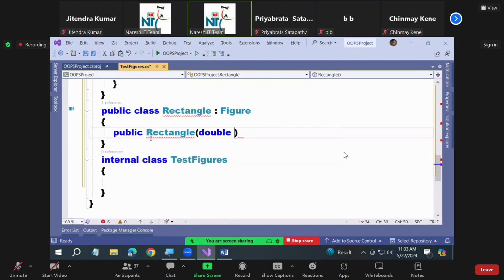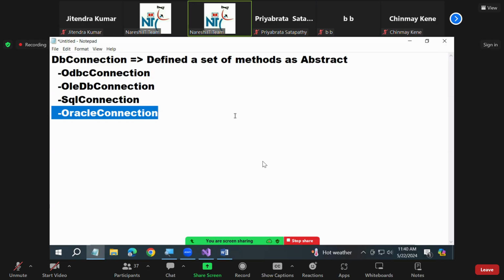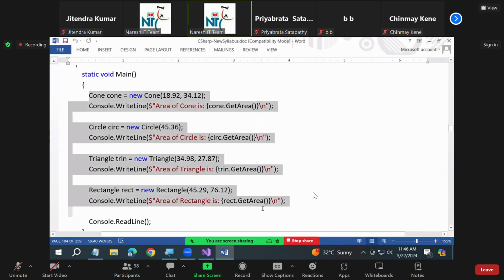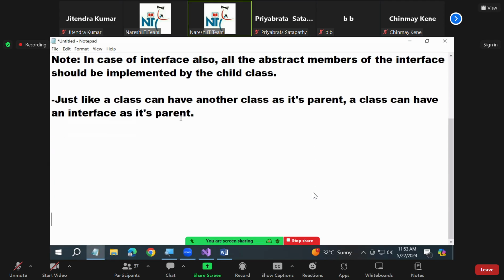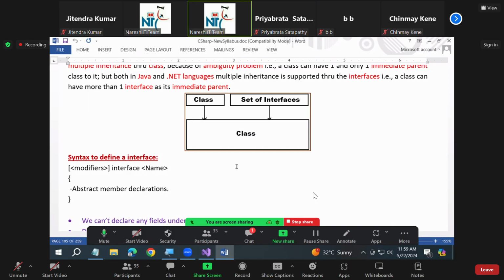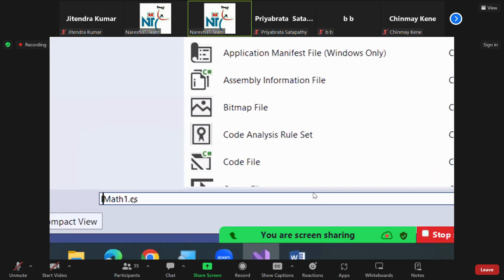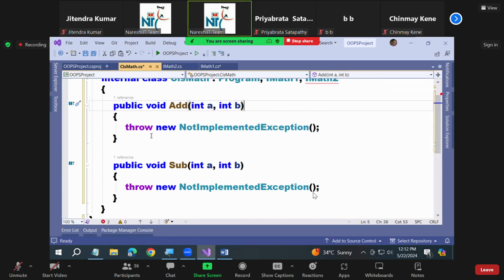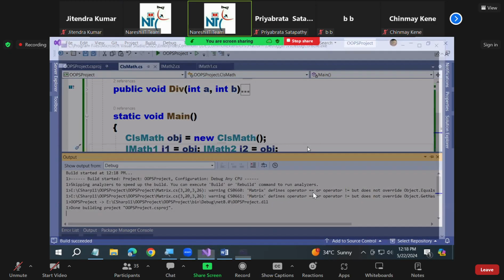Lecture 025 Abstract Class and Abstract Method of C#